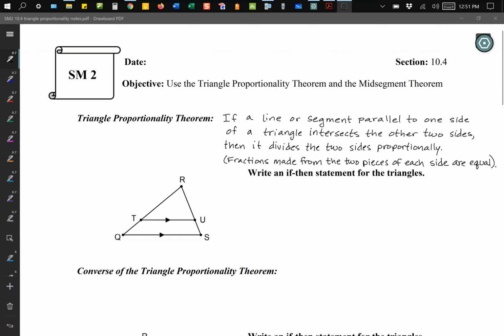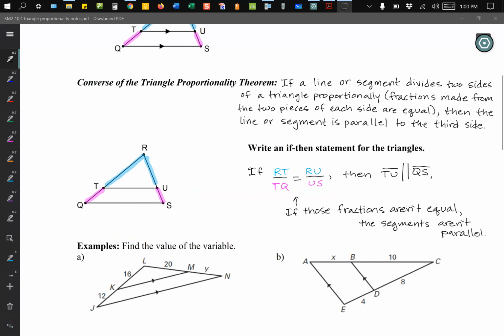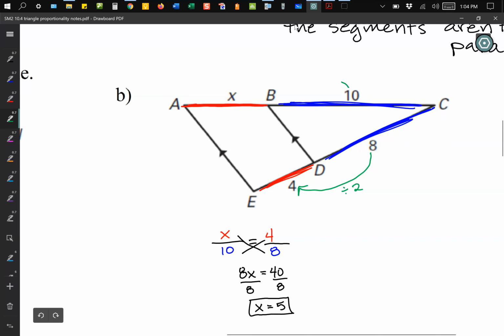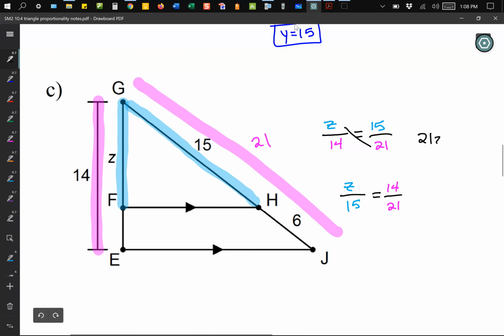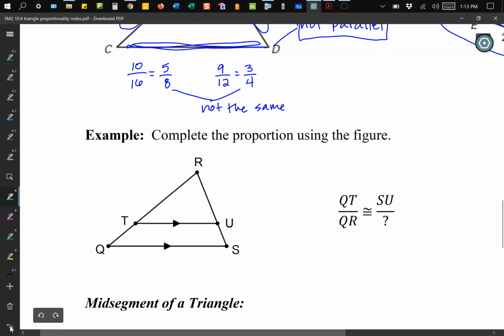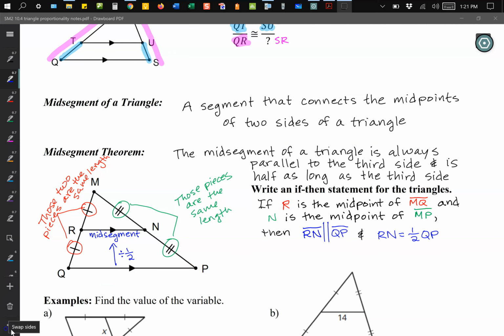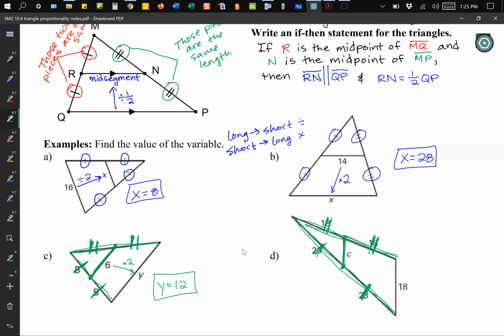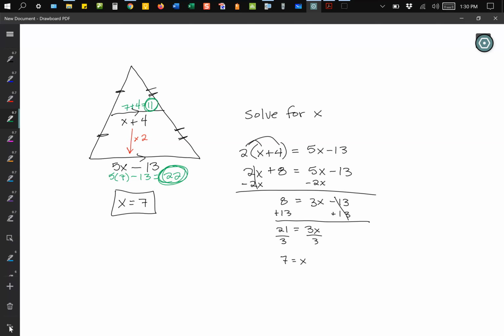10.4 Triangle Proportionality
Created for my students during the pandemic.
Triangle proportionality theorems.